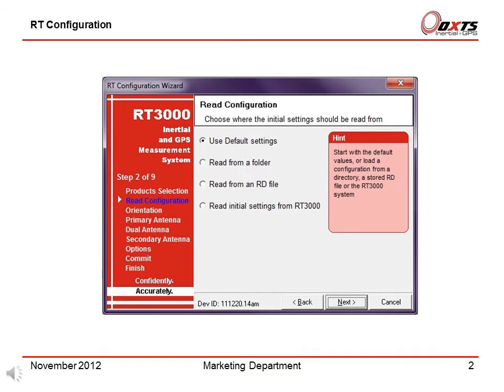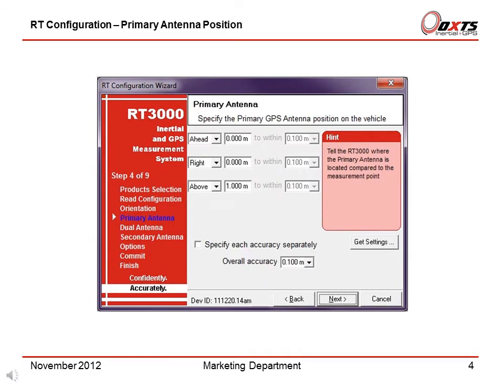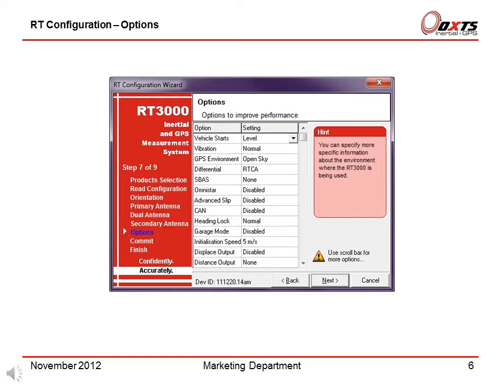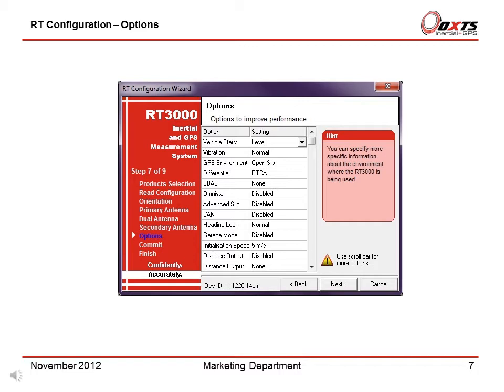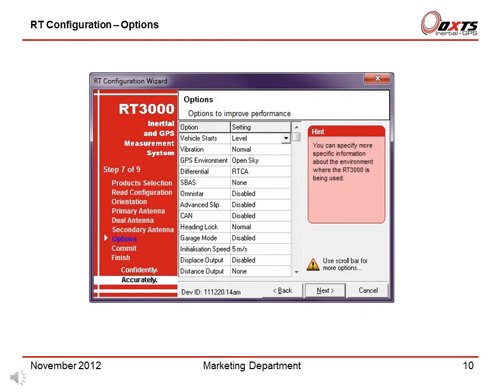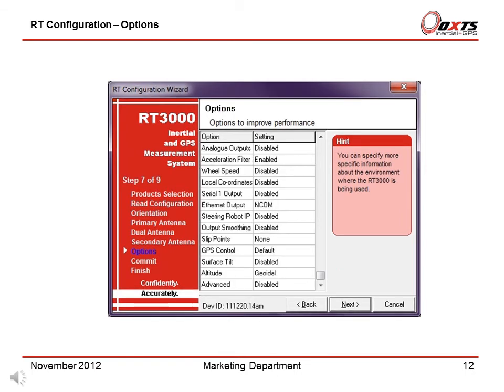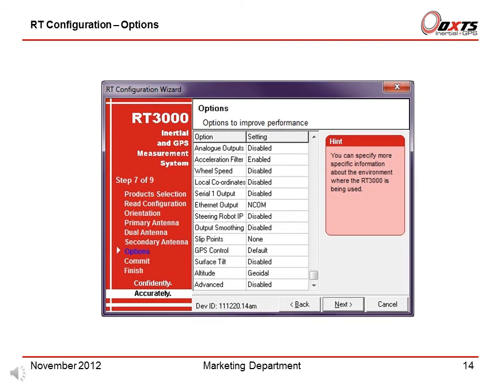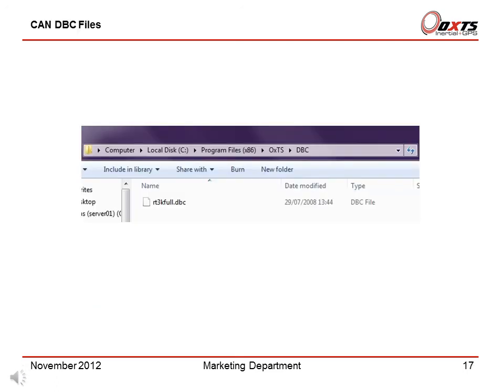RT - RT Configuration Software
OxTS designs and manufactures world leading products combining the best of Inertial Navigation and GPS/GNSS. We focus on low-cost INS using MEMS gyros and precision accelerometers. Our Kalman filter extracts the maximum information from GPS to deliver high accuracy measurements and low drift rates. We are a small company dedicated to designing simple to use products that deliver reliable results and we back it up with first class service and support.

The RT3000 family combines precision Angular Rate Sensors and navigation grade Accelerometers, a survey grade GPS receiver and an Advanced Navigation Computer to form an Inertial Navigation System aided by GPS in one very compact box. Originally designed for automotive engineers to measure the behaviour of vehicles, the RT3000 is equally applicable to a variety of other markets and applications.